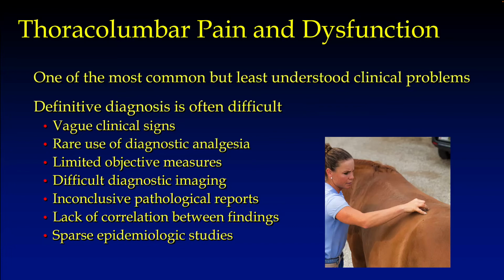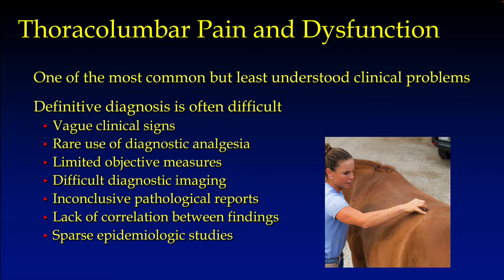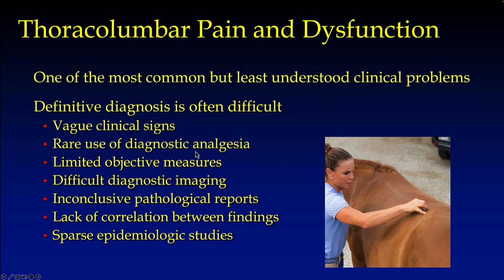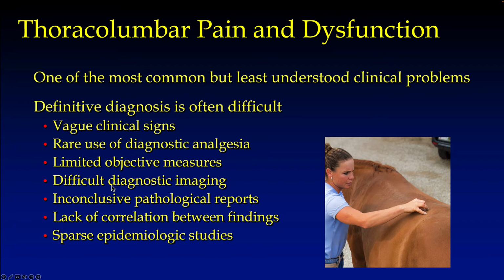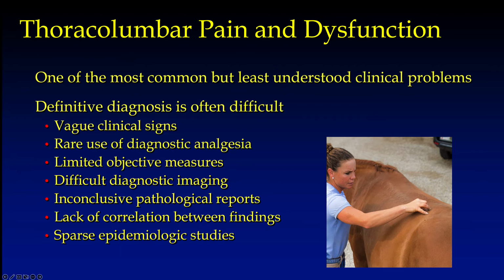Thoracolumbar Pain and Dysfunction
Thoracolumbar pain and dysfunction is one of the most common but least understood clinical problems found in horses. This video is one part of a larger video series on Thoracolumbar Examination presented by Dr. Kevin Haussler. You can find more clinical content online at VetSpine.org, hosted by the Veterinary Spinal Compendium.